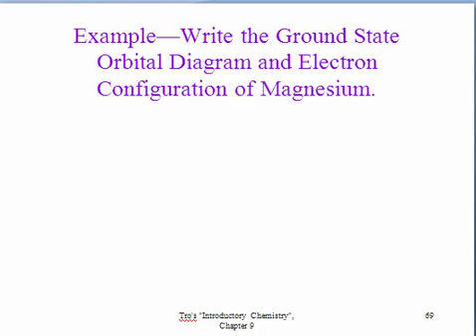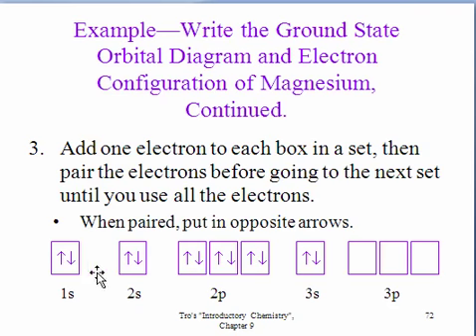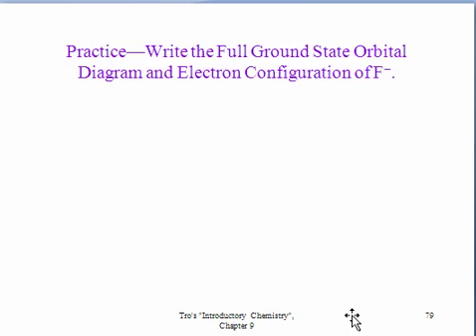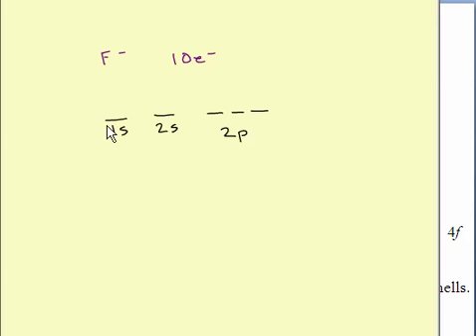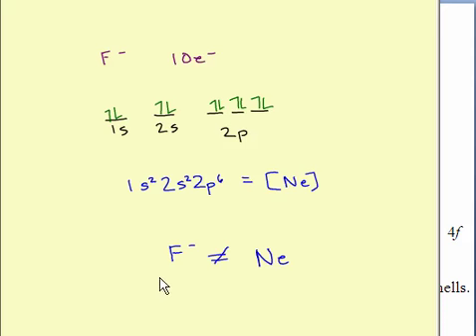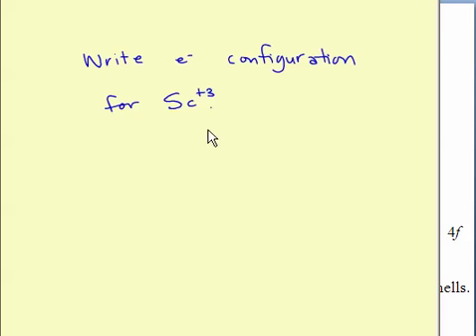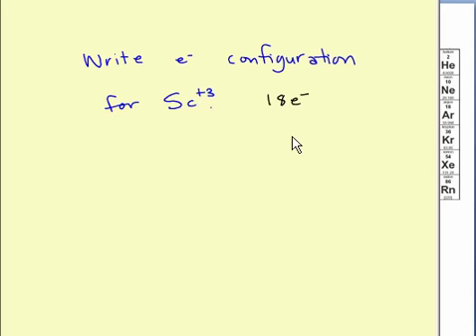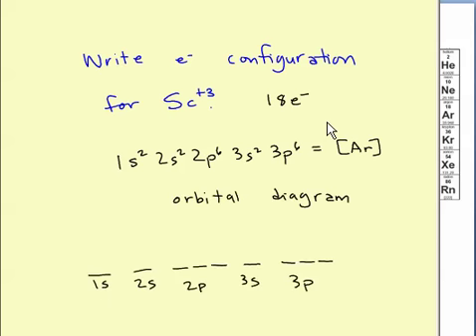CHM 090 SU10 9 M ELECTRON CONFIG PRACTICE IONS